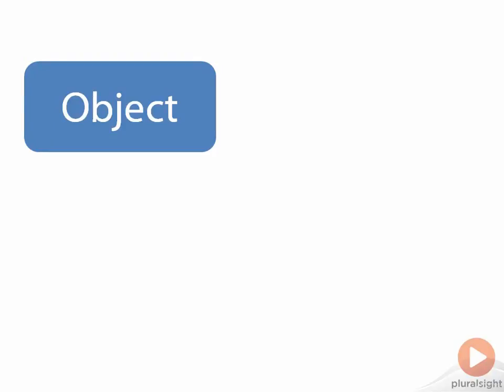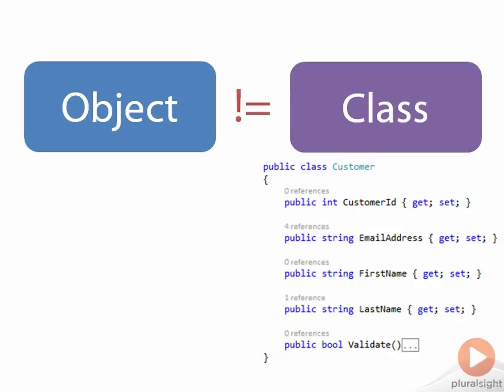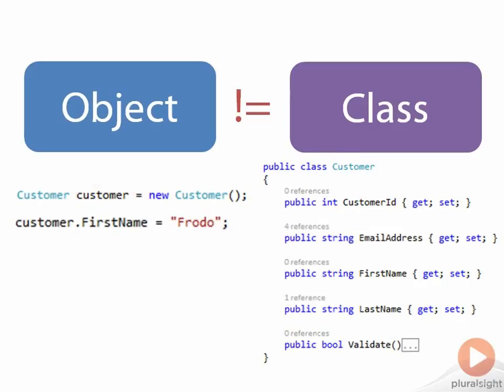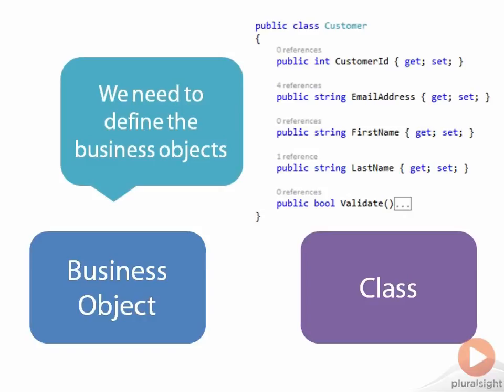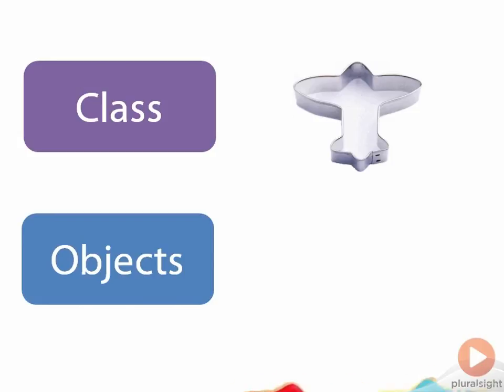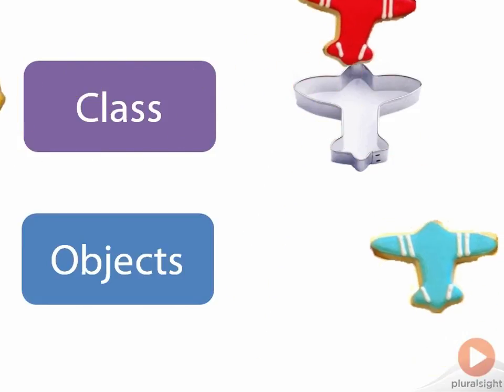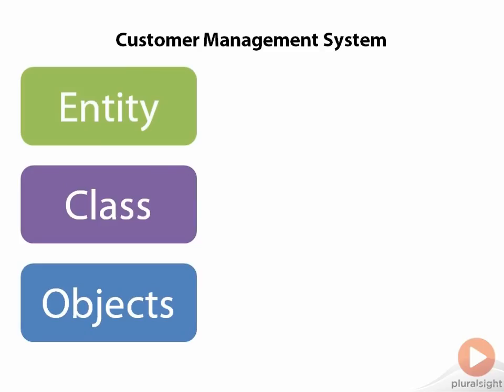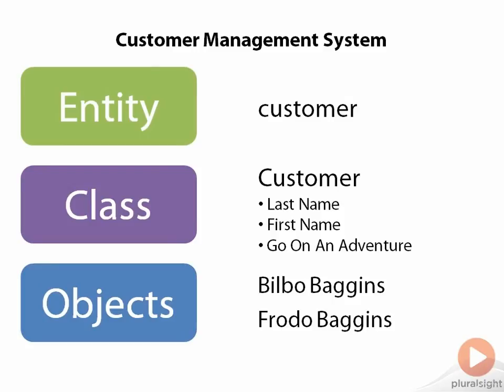Object Oriented Fundamentals